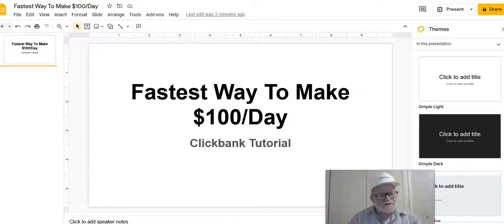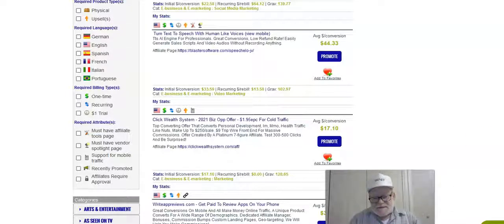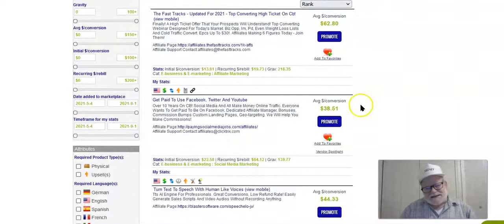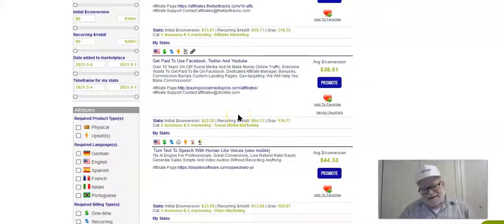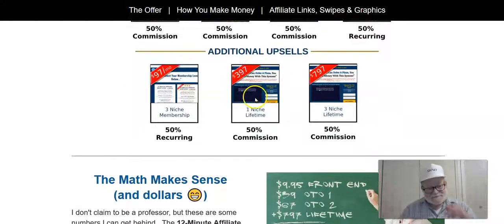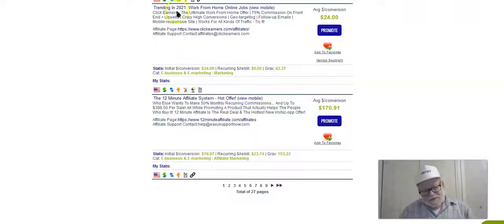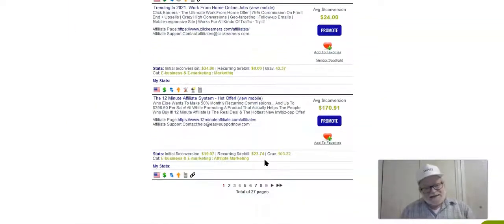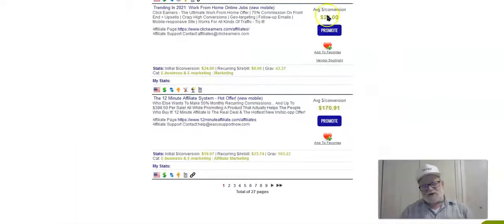Fastest Way To Make 100 Day | Clickbank Tutorial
In this video I will show the fastest way to start earning $100 per day on Clickbank, even if you've never made a cent online before.

Look for a niche which has numerous products at various price points so that you will have a variety of products to promote to your prospects. You NEVER want to have only one product to promote because if you lose that product, you lose all your business.

Check the gravity in the products offered as well. If the products in the niche have good gravity scores, that's a sign that there's an active market for those products and that the niche is a good one to promote.

A final check should be made on YouTube to see if there are videos in the niche and also, how many of those videos re old and how many are new. If the newest video is three years old, for example, that niche is not active and should be avoided.

Next is traffic for he offer. There is no shortage of traffic available. The best source of fast, free traffic today is TikTok.  It's very easy to sign up and start producing videos. Since the videos are very short and can be easily done on a phone, it doesn't require any technical skill to become a creator on TikTok.

TikTok videos have the ability to go viral instantly. There are marketers in this niche with hundreds o thousands of followers. A link should be placed in the creator's bio and a call to action should be used in every video telling viewers to click on that link. That link can go to a landing page to collect an email, which is recommended, or to any page of the creator's choosing.

This is the fastest way to get to $100 per day on Clickbank.

o Make  100 Day | Clickbank Tutorial